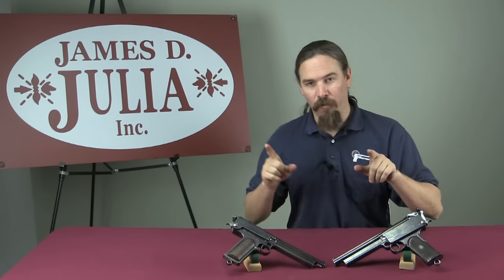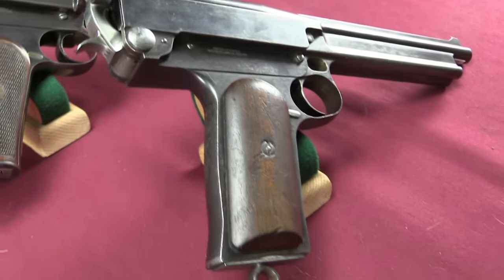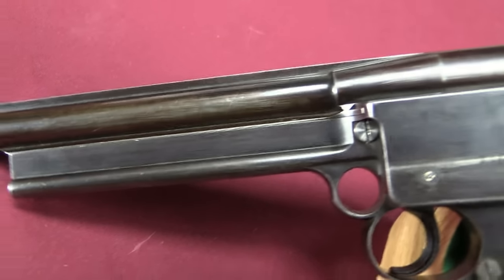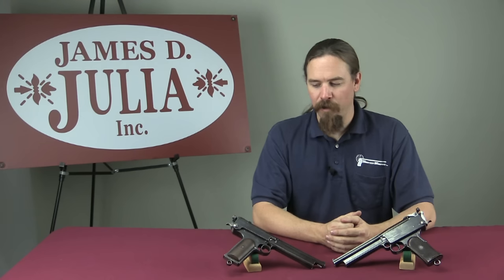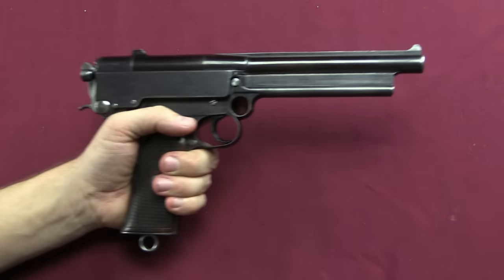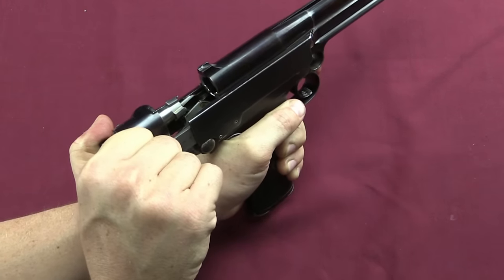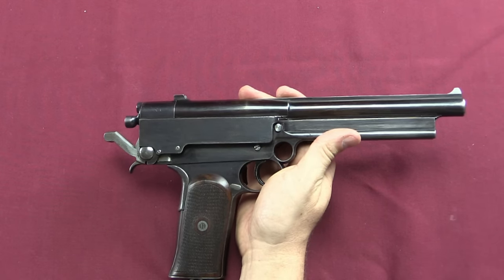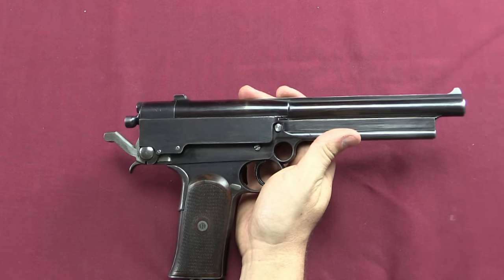Mars Automatic Pistols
The Mars pistol was designed by Sir Hugh Gabbett-Fairfax in England in 1898, and only 81 were produced by the time manufacturing ended in 1907. These pistols were chambered for several different cartridges, all of them tremendously powerful for the day (and really not equaled by another self-loading pistol until the Automag).